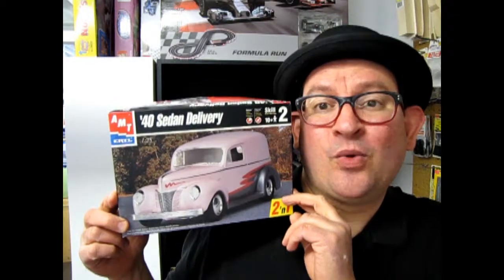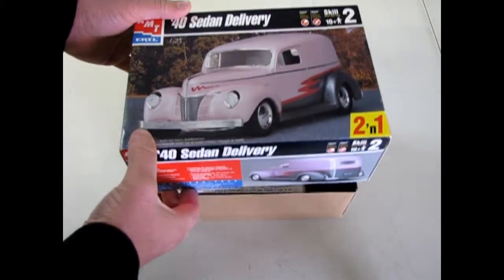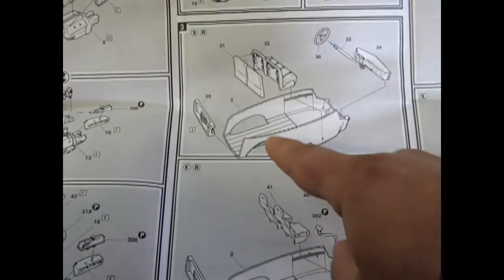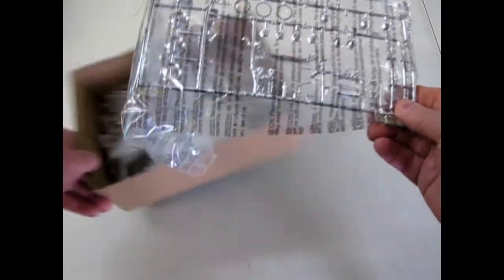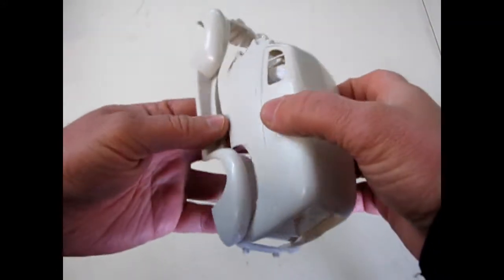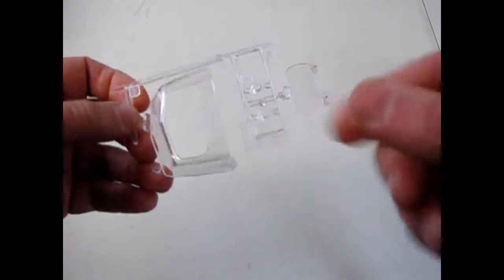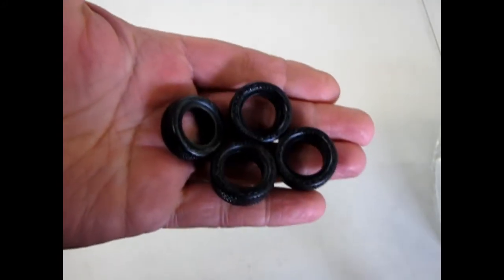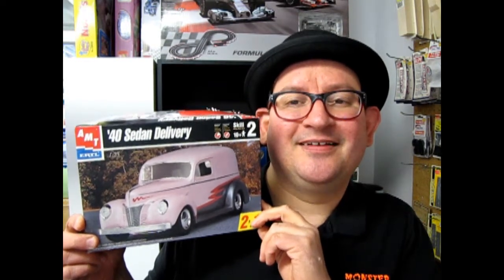Unboxing The 1940 Ford Sedan Delivery Model Kit By AMT/ERTL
Are you looking for the 1940 Ford Sedan Delivery Model Kit By AMT/ERTL and want to know what the instruction sheet, plastic parts and decal sheet looks like before you buy the model?

Let us do the work for you as we unbox the AMT/ERTL 1940 Ford Sedan Delivery Model Kit.

Thank you very much for watching "Unboxing The 1940 Ford Sedan Delivery Model Kit By AMT/ERTL". It means a lot to us!